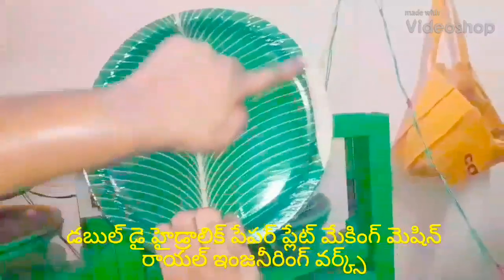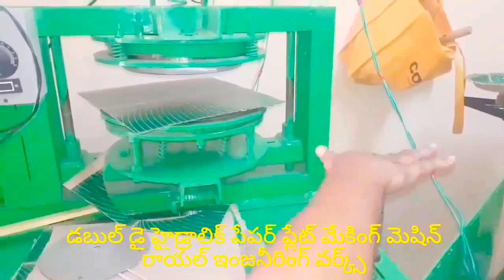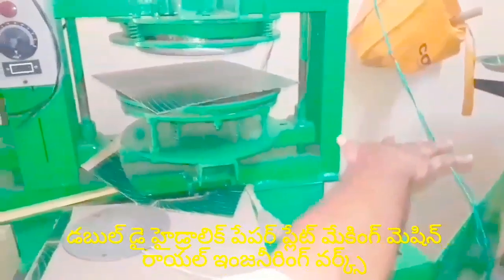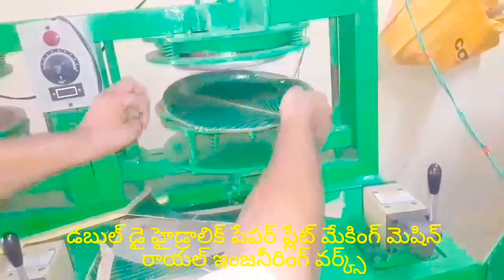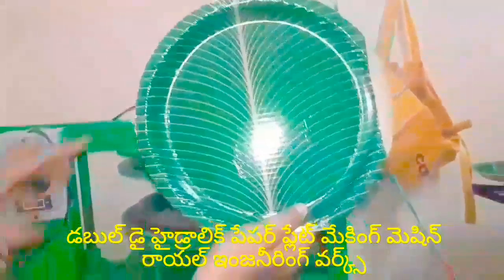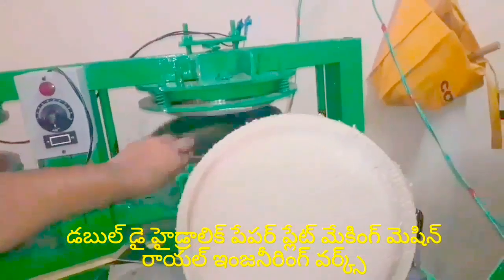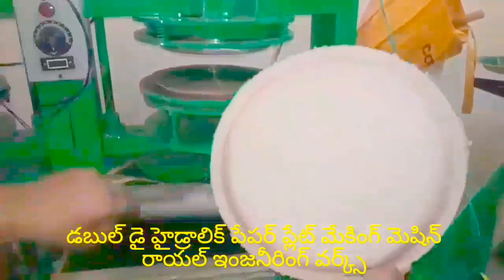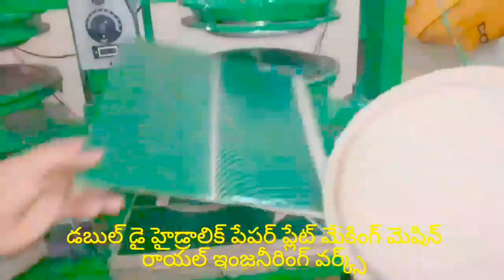Latest Paper plate making machine factory in proddatur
FOR,
ROYAL engg works,
PRODDATUR,
KADAPA-DIST,
ANDHRA PRADESH